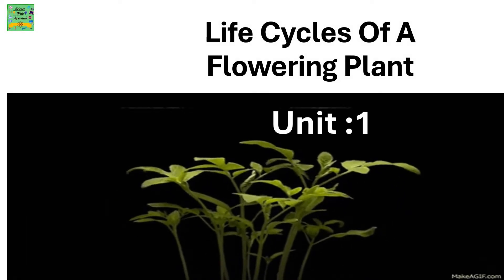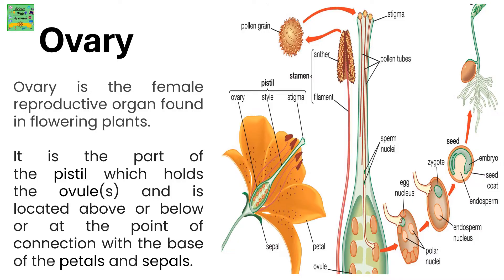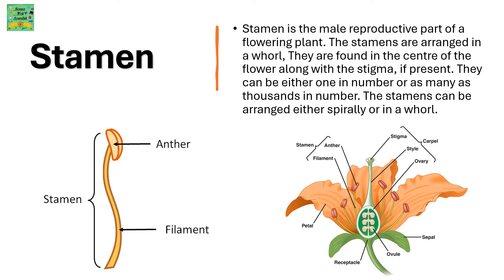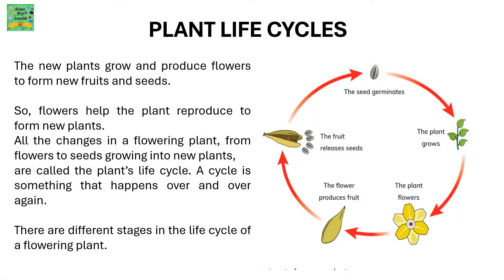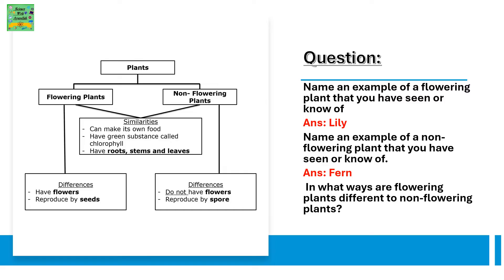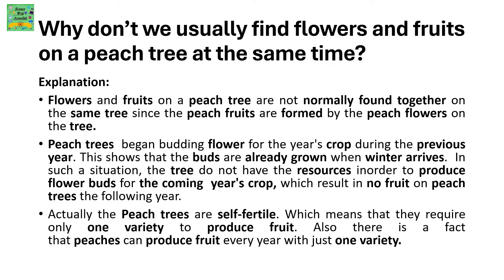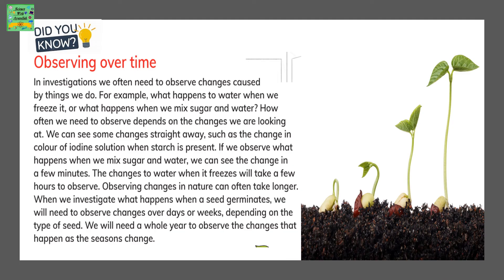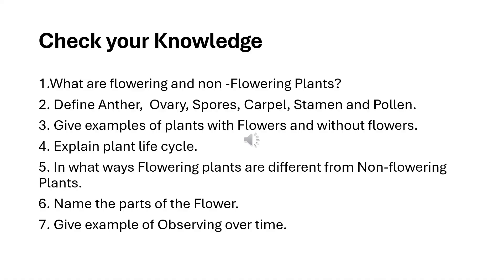Cambridge Primary Science Stage 5 Chapter 1| Flowering and Non -Flowering plants| Learners book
Cambridge Primary Science Learner's book 5

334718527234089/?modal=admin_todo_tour